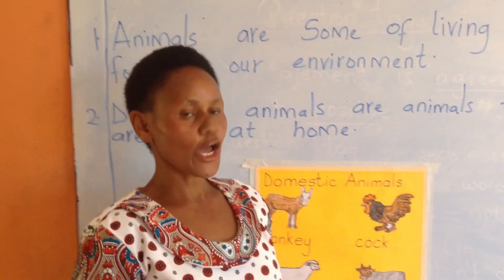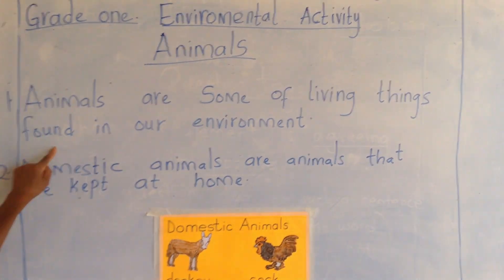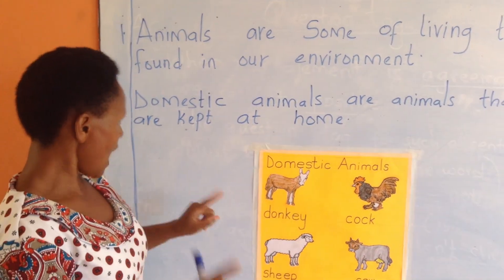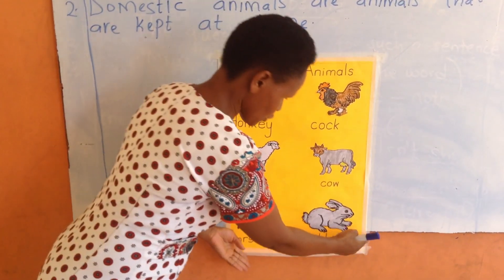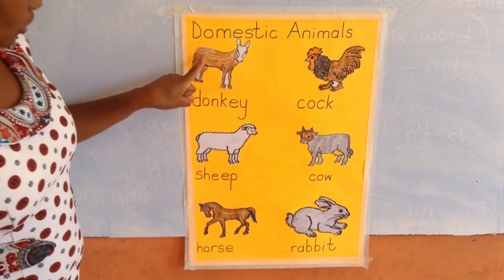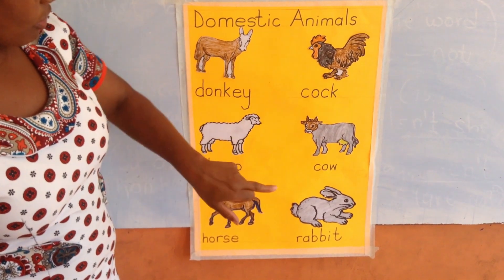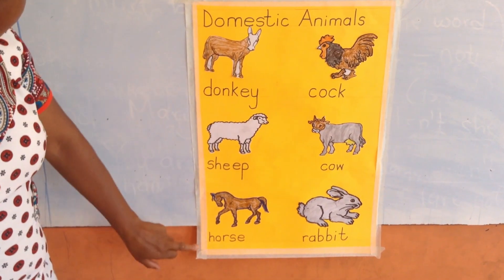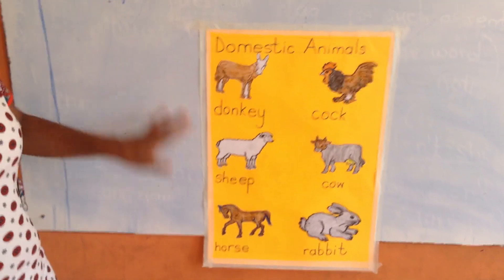Domestic Animals| Grade 1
In this video lesson, the teacher introduces grade one learners to domestic animals. The teacher show the common domestic animals such as donkey, horse, chicken, sheep. Login here for online exercises: